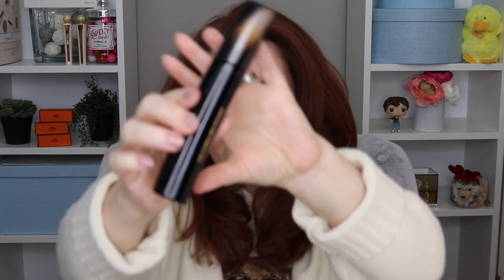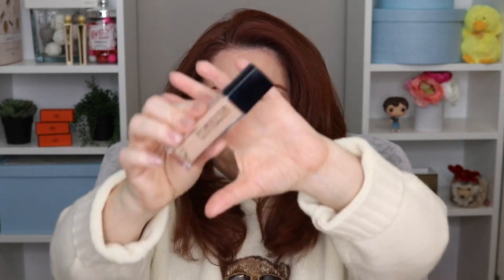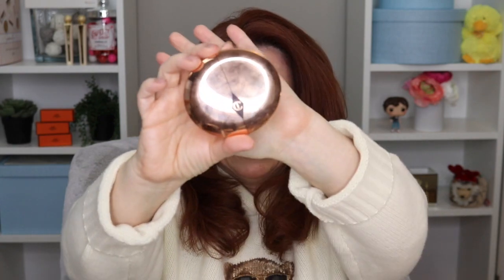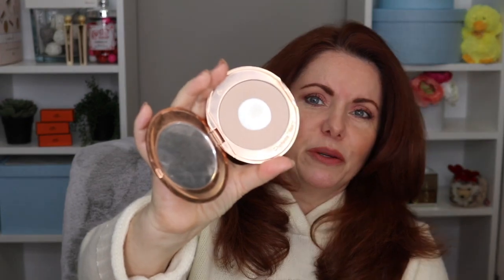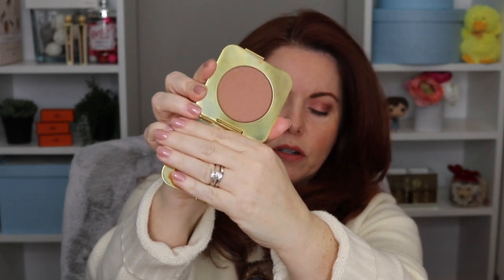Favorite Beauty Products 2020 | Complexion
Hi everyone!

I hope everyone is doing well, taking care of themselves and staying indoors as we ride out these important stay at home policies. Some of you have asked for a video with all my favorite beauty products and I've decided to split it into two parts.  This first video lays out my favorite complexion products, excluding foundation.  I'll follow up with a video dedicated to my favorite eye and lip products!  and a favorite brushes is on its way!!

My Favorites:
Augustinus Bader x Victoria Beckham Cell Rejuvenating Priming Moisturizer
ByTerry Hyaluronic Hydra Powder
Chanel Blush in Rose Bronze
Tom Ford Bronzer in Terra
Koh Gen Do Natural Lighting Powder